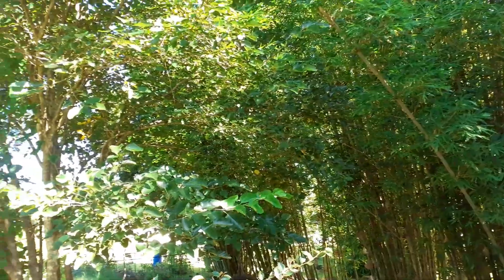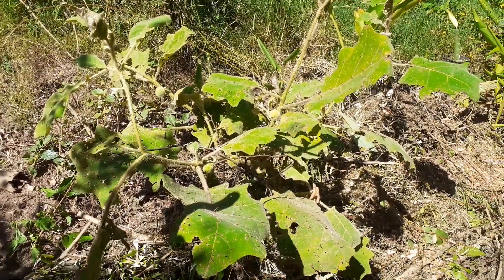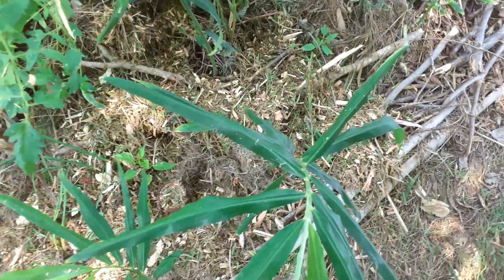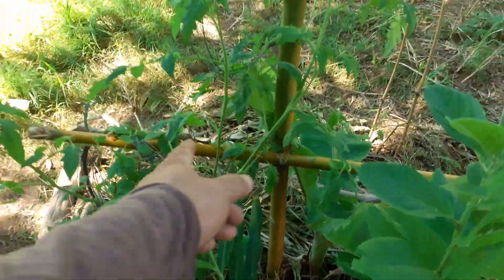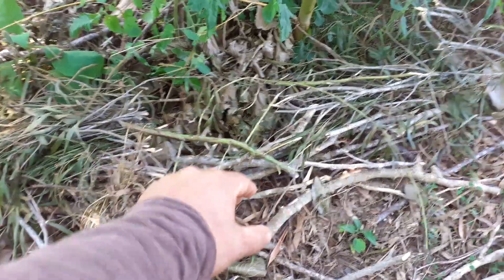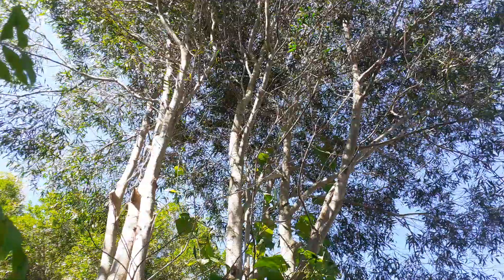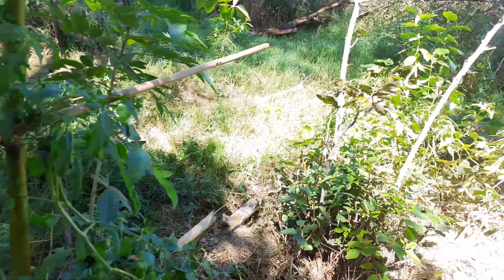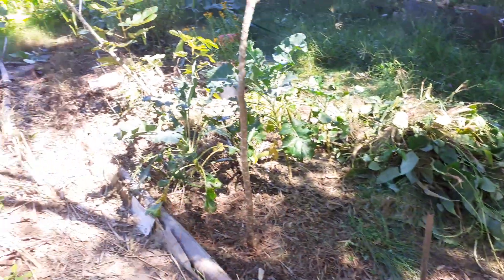Agroforestry beds walkthrough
a walk through some of my 6 month old Syntropic inspired gardens. ive built these with whatever plants i could obtain
im very happy with the progress